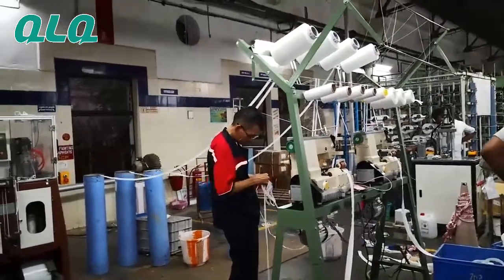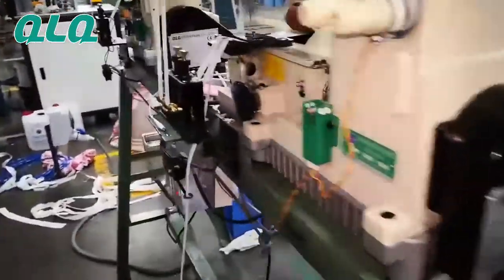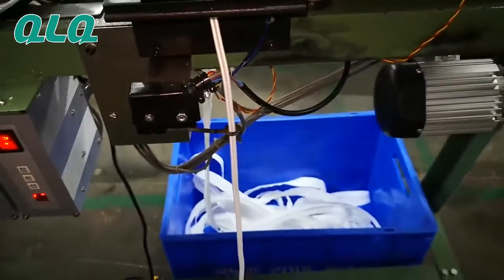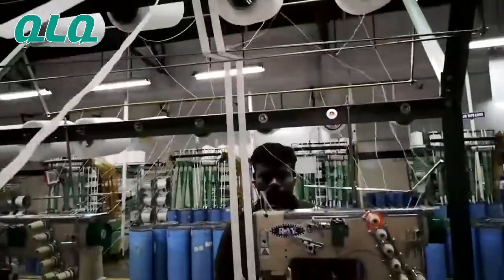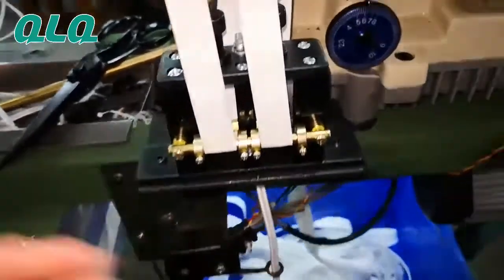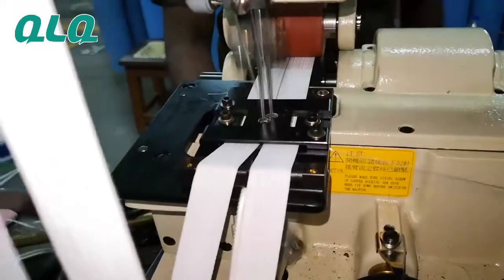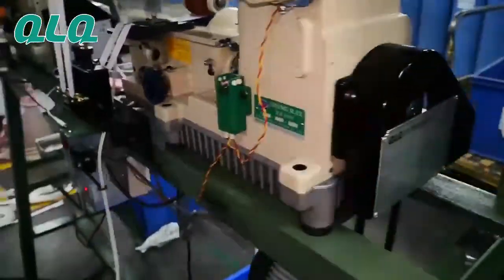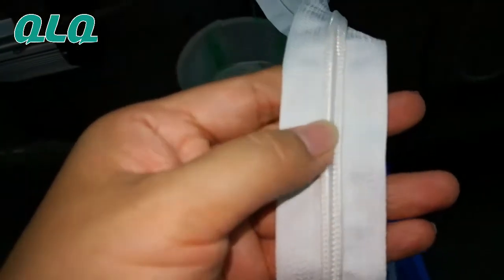Nylon zipper sewing machine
Model: NLSM
Output: 3#, 200-220 yards/hour